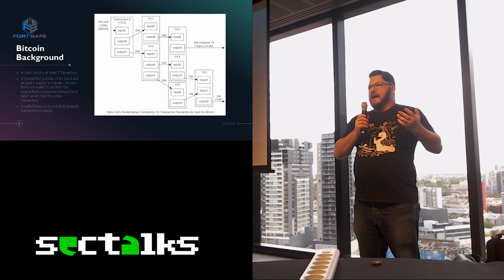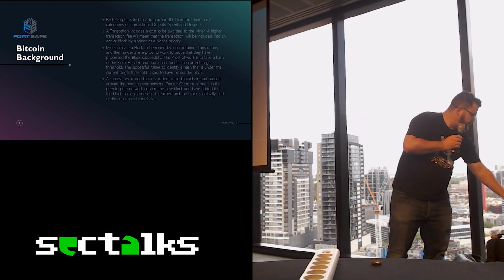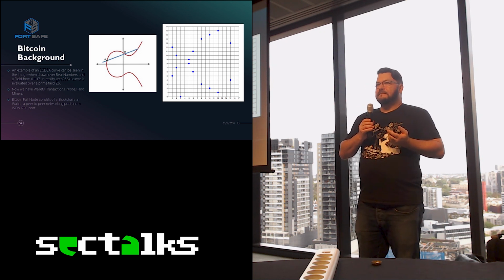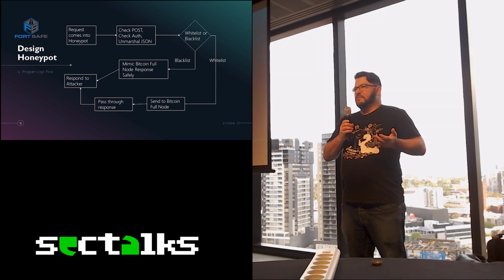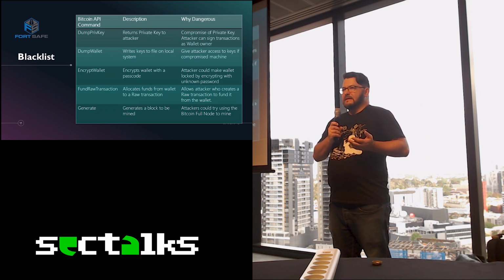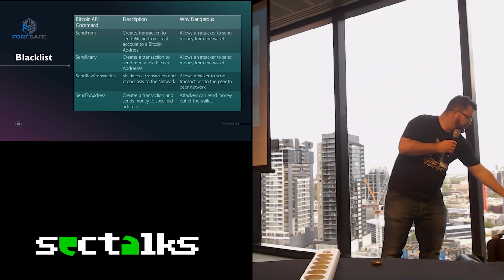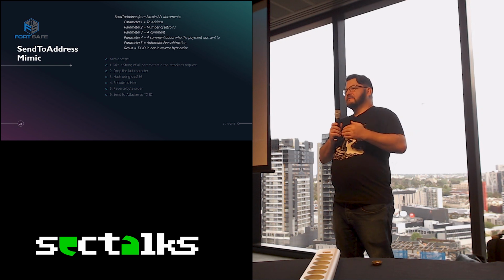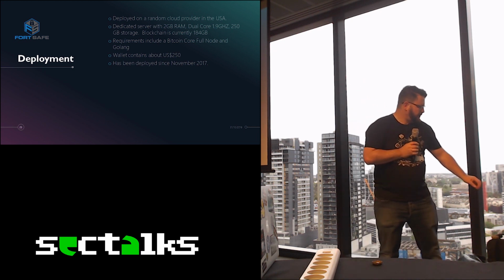SecTalks Melbourne 0x21 - Bitcoin Honeypots by Gordon Draper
In this talk we will look at a Bitcoin Full Node Honeypot that sits on the internet in the hopes of deceiving attackers into connecting and trying to steal money from the wallet.

You will learn how to develop a honeypot from a deception point of view as well as the results of leaving it sitting on the internet and analysing the attacks that took place in his research.